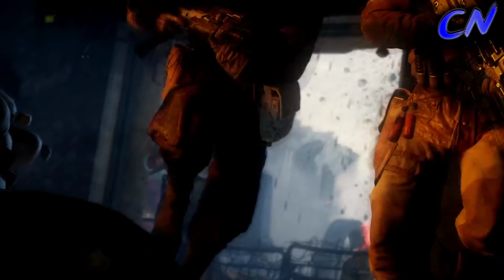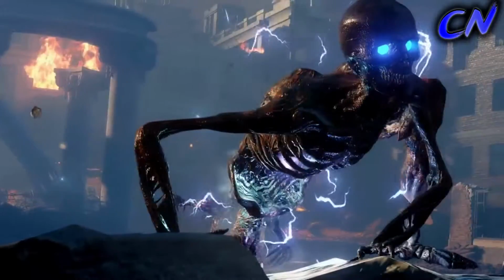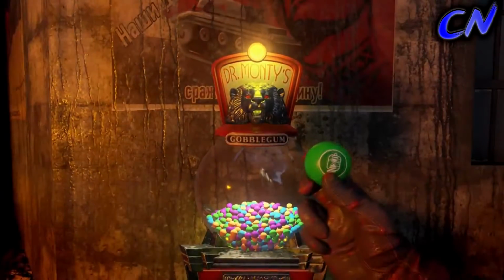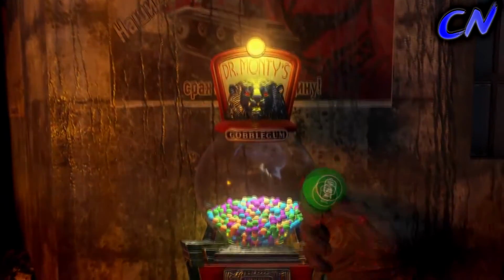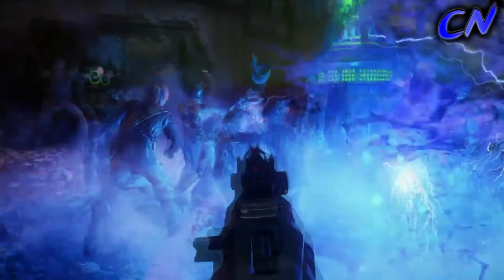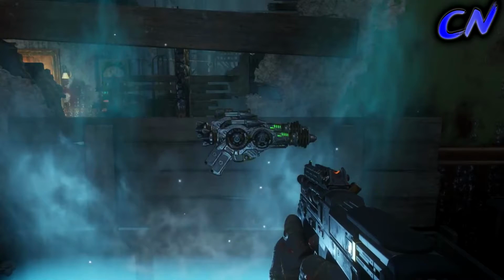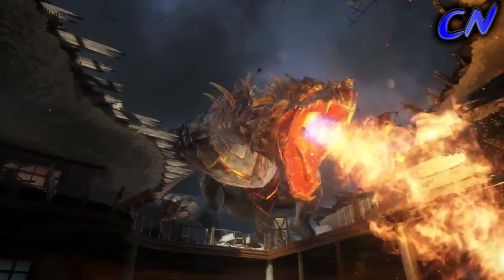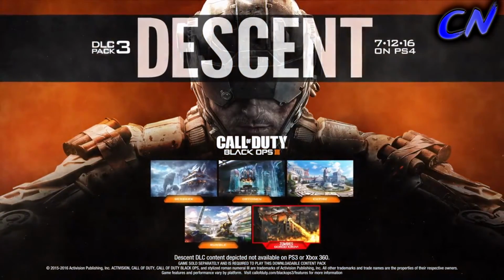Black Ops 3 - 'Gorod Krovi' TRAILER BREAKDOWN!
"Call Of Duty Community Rant (Modern Warfare Gameplay) "
This took a long time to edit so if it gets taken down. Imma find you!

And most certainly don't forget to SMASH!! that like button